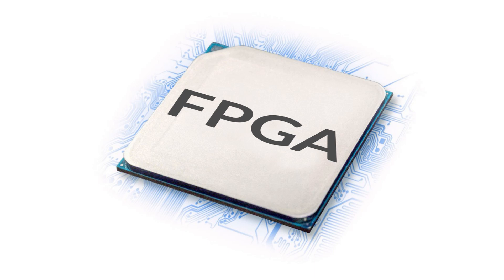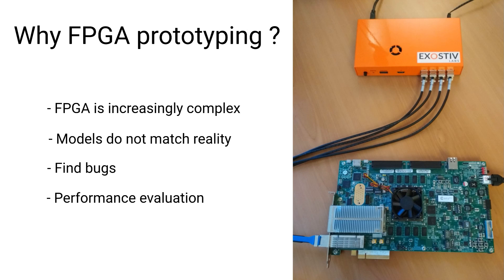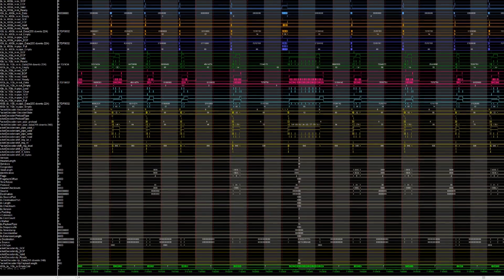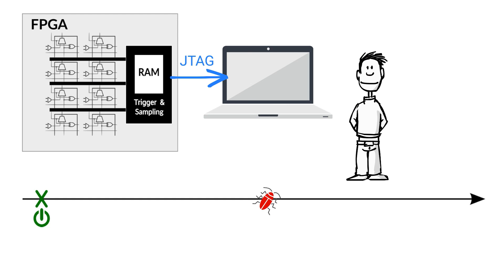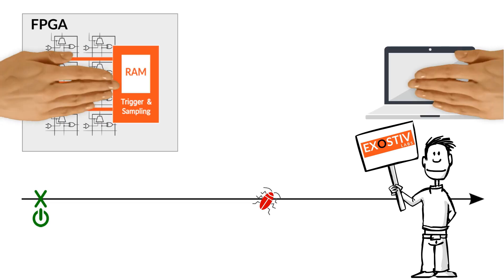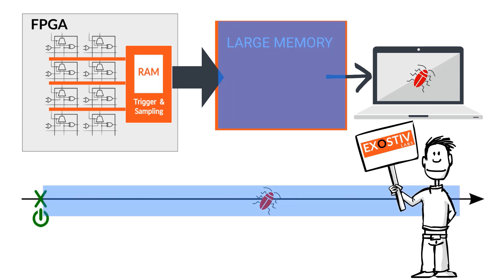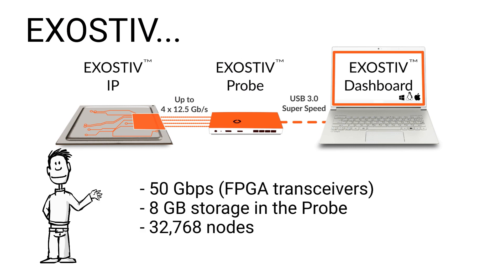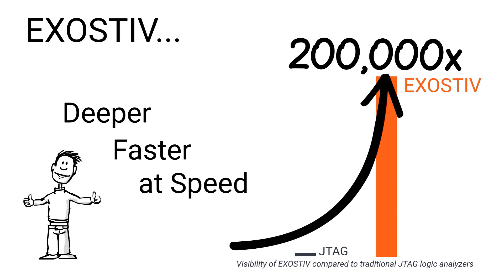EXOSTIV Introduction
Meet EXOSTIV, the FPGA debug solution that provides 200,000 times more visibility than JTAG-based FPGA logic analyzers.
In this video, we first review why it is important to have (much) more visibility on FPGA running at speed and how EXOSTIV lets you reach unprecedented visibility levels, with gigabyte-range traces.